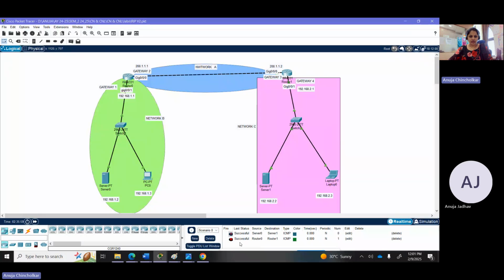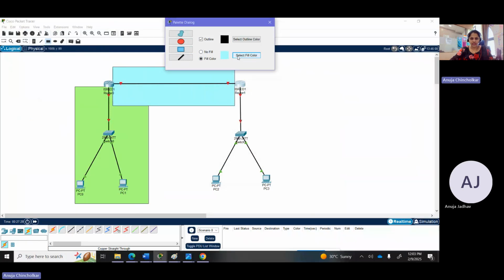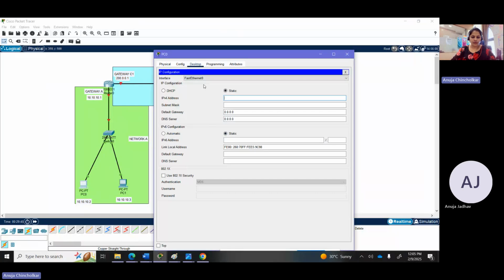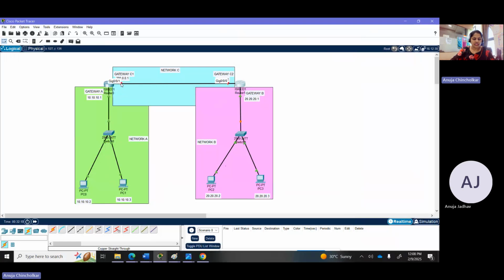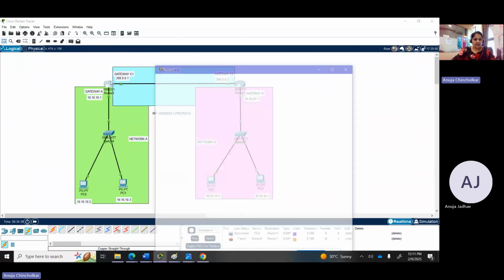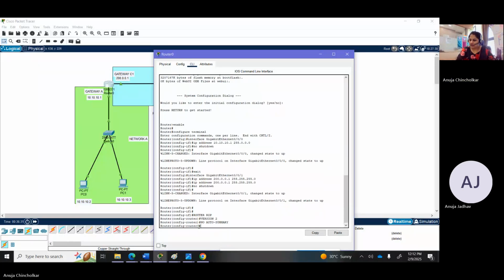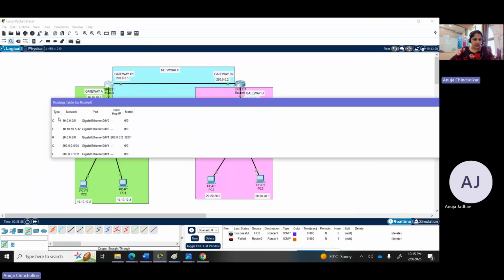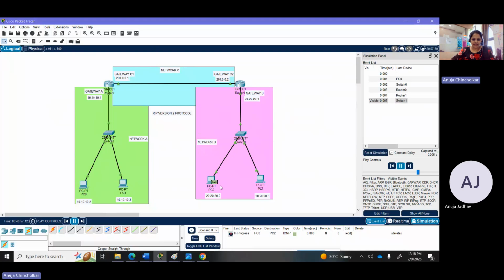RIP V2|Cisco Packet Tracer: RIP v2 Configuration |Learn RIP v2 in Cisco Packet Tracer |Demonstration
💡 If you find this video helpful, don’t forget to:
💬 COMMENT your thoughts or any questions

🔥 Follow for more tech and networking content! 🚀

“In this video, I will guide you through the complete configuration of RIP v2 (Routing Information Protocol Version 2) in Cisco Packet Tracer. You will learn how to set up and verify RIP v2 for dynamic routing in a network. Watch till the end for troubleshooting tips and real-world applications of RIP v2.

🔹 Topics Covered in This Video:
✅ What is RIP v2?
✅ Differences between RIP v1 and RIP v2
✅ Step-by-step configuration in Cisco Packet Tracer
✅ Troubleshooting and verifying RIP v2

Let me know if you need modifications! 🚀